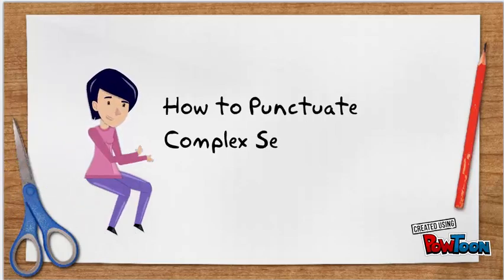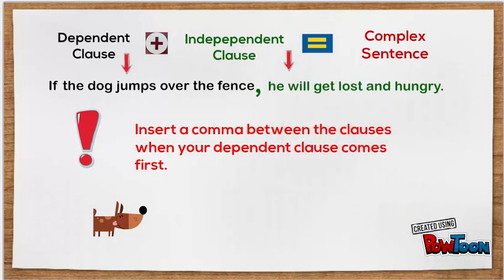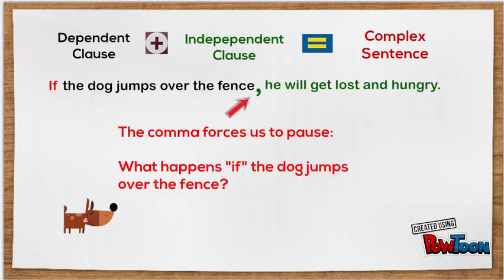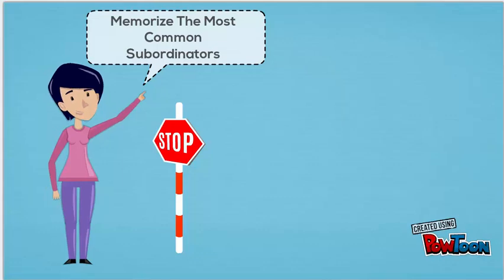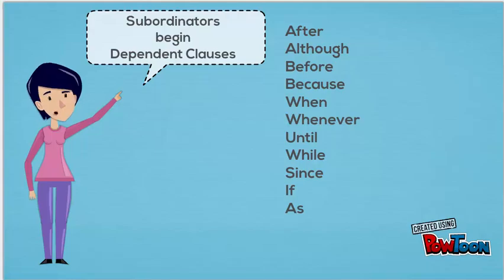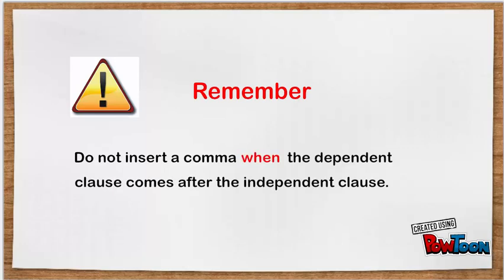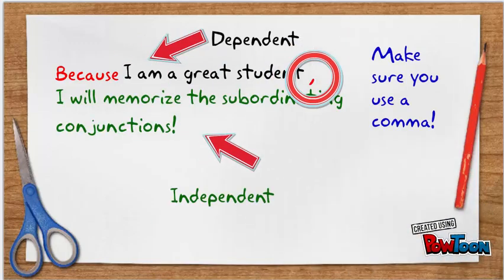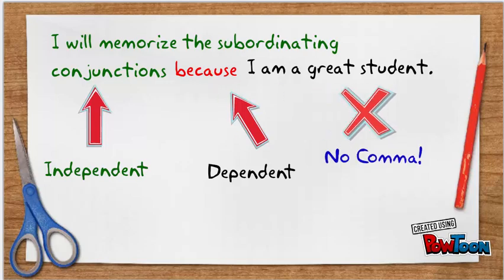Punctuating Complex Sentences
Teaches how to punctuate complex sentences, indpendent and dependent clauses. Comma rules.